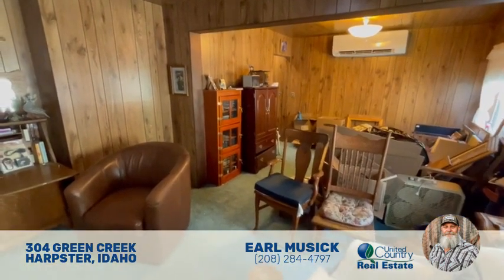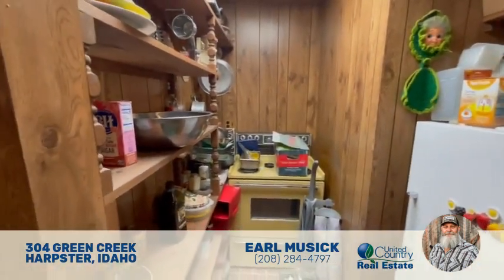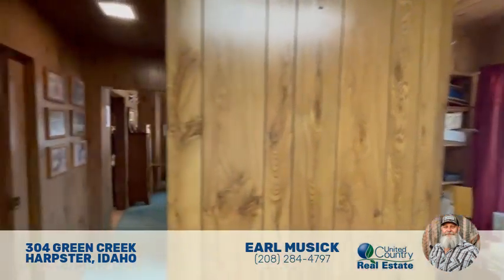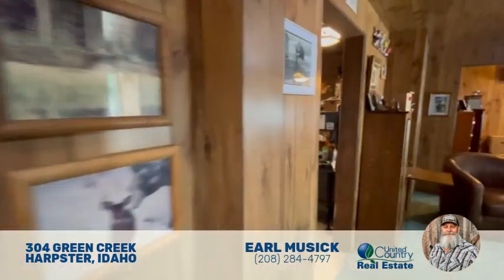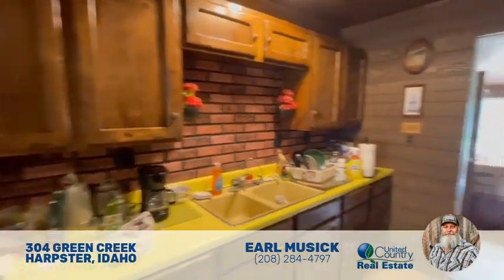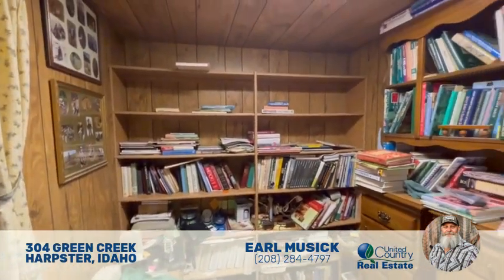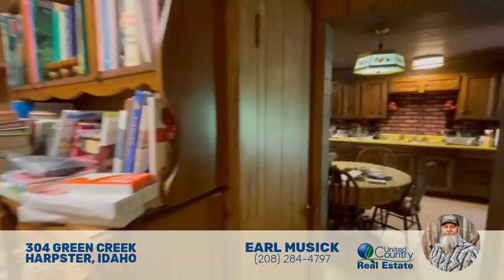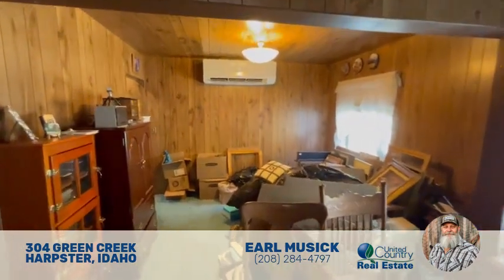Sustainable home on 10 acres Creek, Ponds, Orchard, Garden and More! Harpster, Idaho SOLD!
Welcome to the Idaho Real Estate channel, your North Central Idaho real estate resource.
Realtor: Earl Musick
Address:304 Green Creek Harpster, Idaho
MLS#: 98883285
Price: SOLD! but we have more.
Introducing a captivating property in Idaho's North Central Mountains! This charming cabin-style house boasts a creek running through the premises and two irrigation ponds. With spring water rights, an orchard, a garden, a pasture, and a barn, this property offers abundant opportunities for farming and equestrian endeavors. Two outbuildings with power provide storage or workshop space, while a dedicated metalworking workshop caters to creative pursuits. Access to Forest Service land from the pasture ensures endless outdoor exploration. Located above the South Fork of the Clearwater River, this property is a paradise for salmon and steelhead fishing enthusiasts. Don't miss the chance to own this extraordinary North Central Idaho retreat!